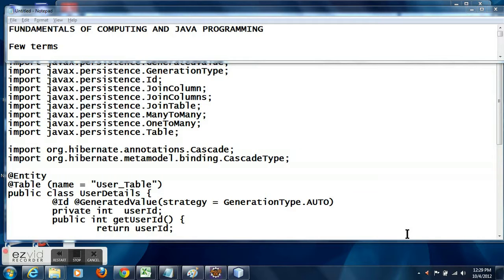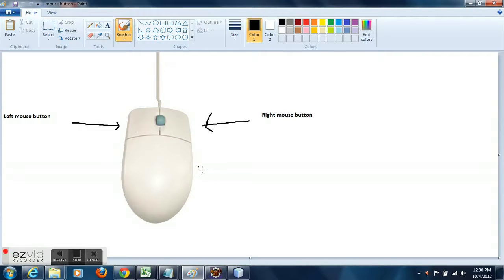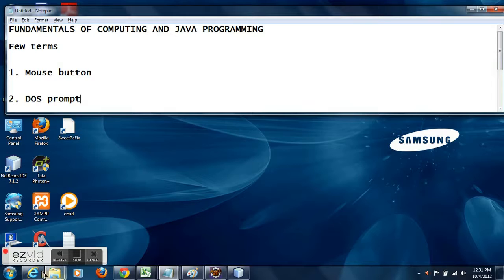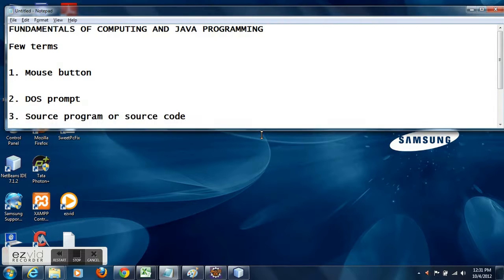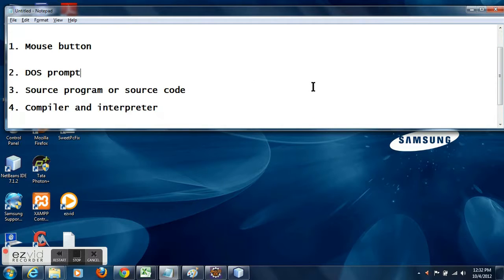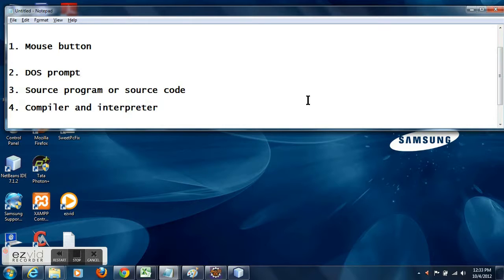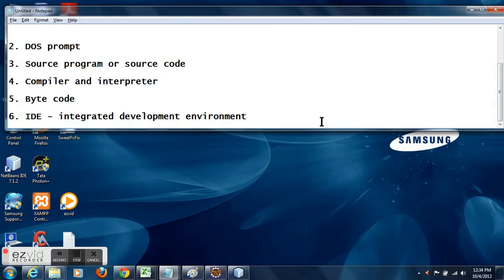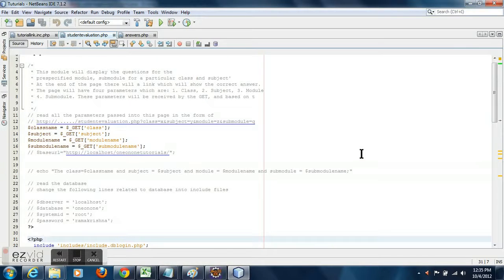Programming fundamentals 4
Commonly used terminology